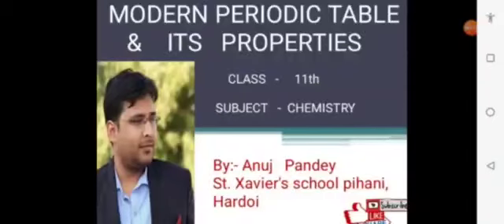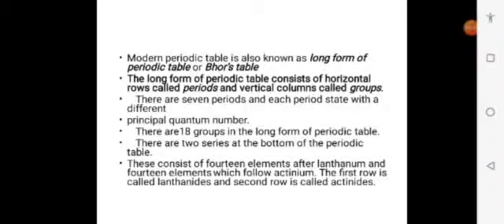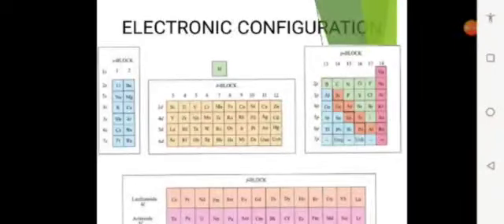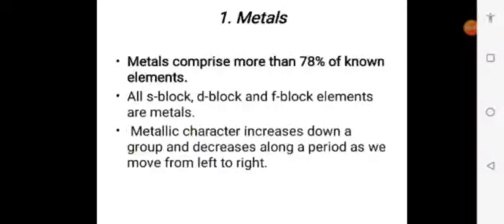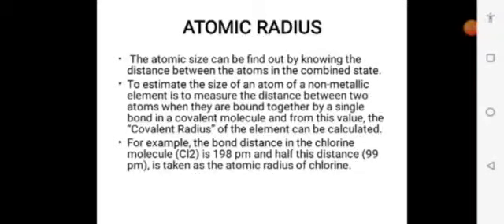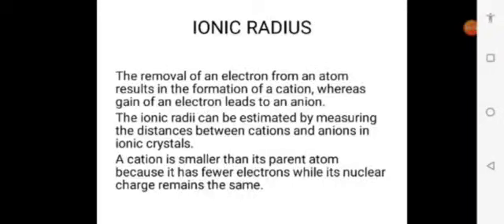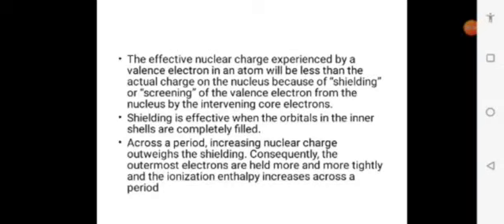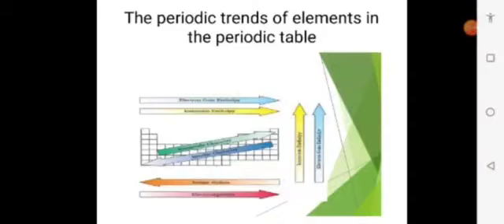Class 11 Chemistry Modern Periodic Table & Its Properties By Mr Anuj Pandey CBSE board NCERT based